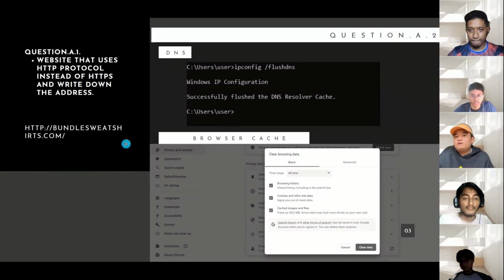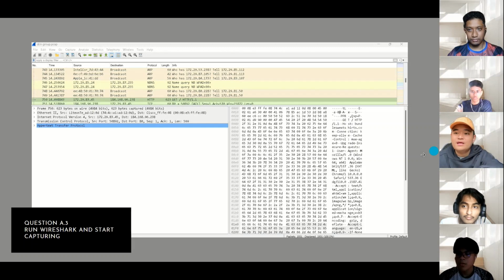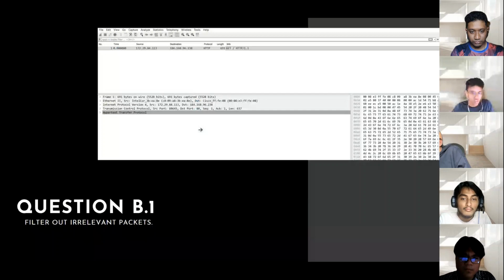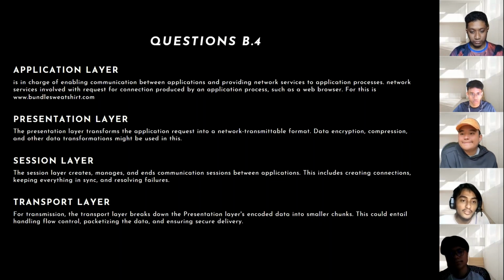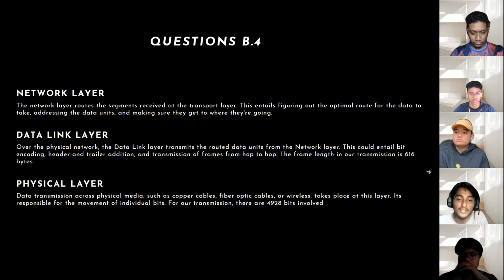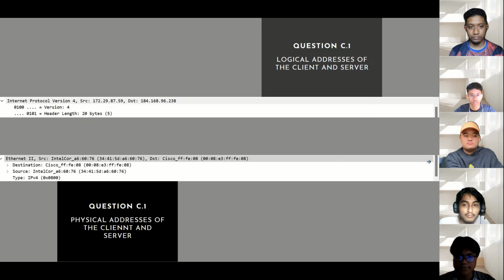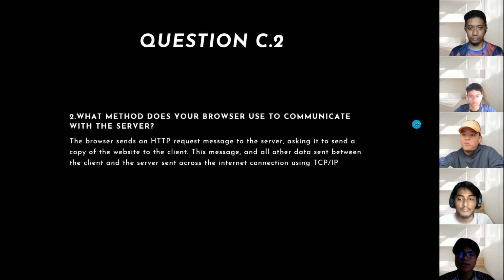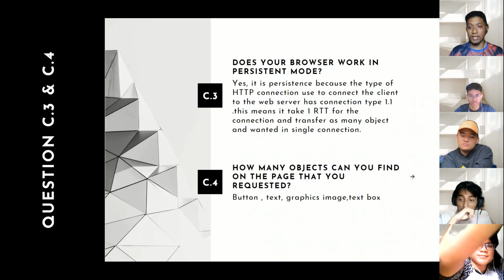TEB1063 Data Communication & Network Presentation JAN 2023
Tutorials on packet catching through Wi Fi in Wireshark